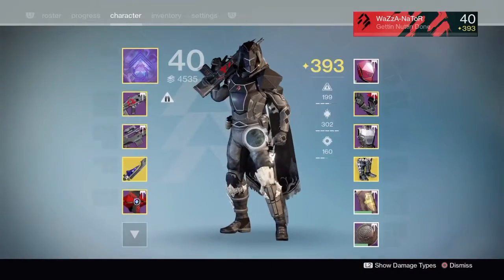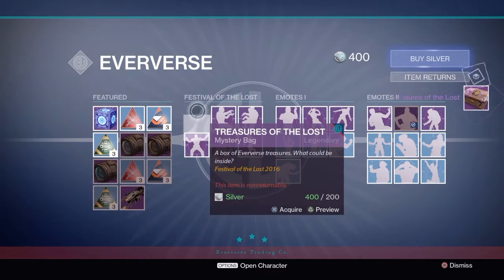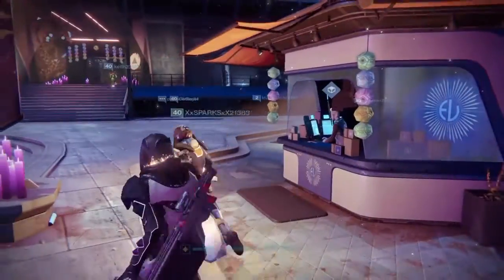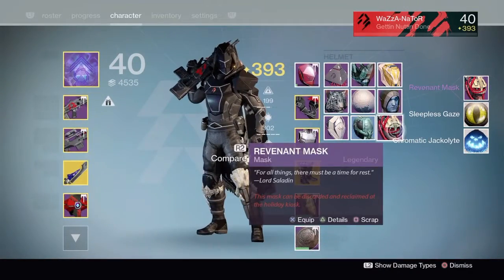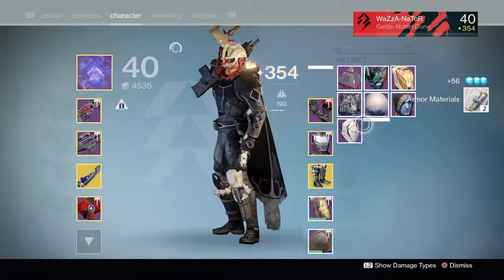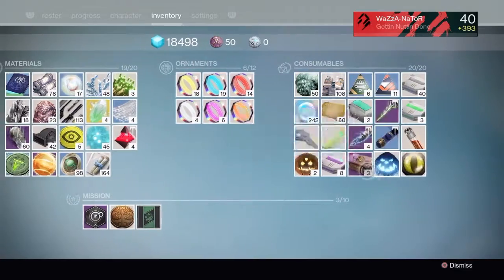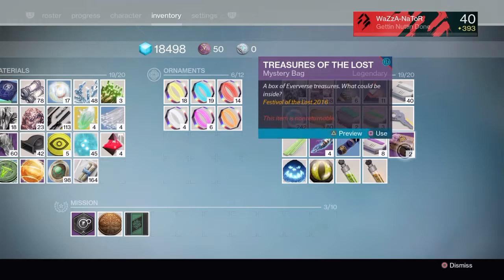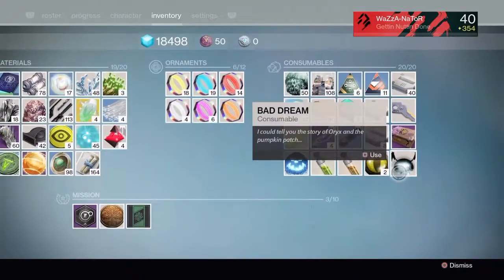Destiny: TREASURES OF THE LOST OPENING FAIL!!!!!